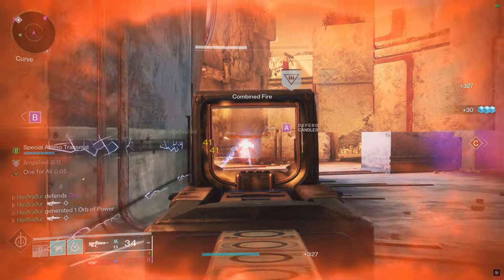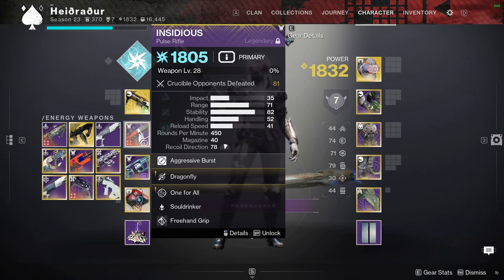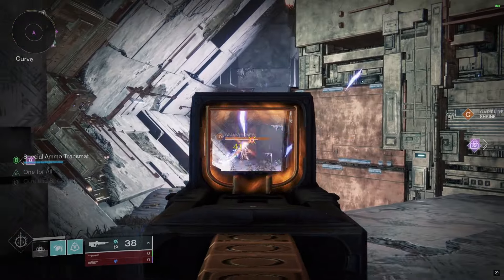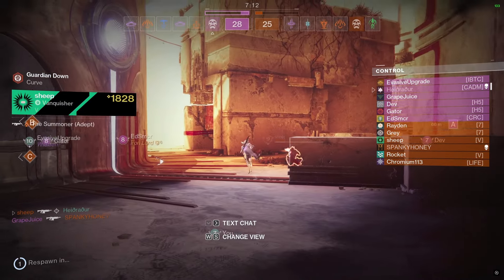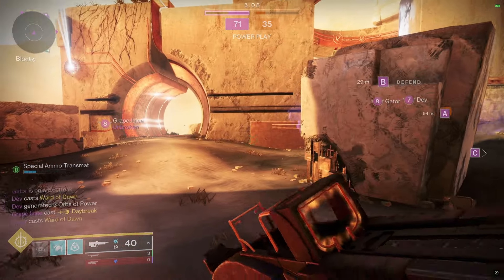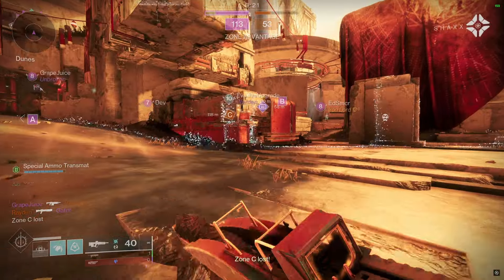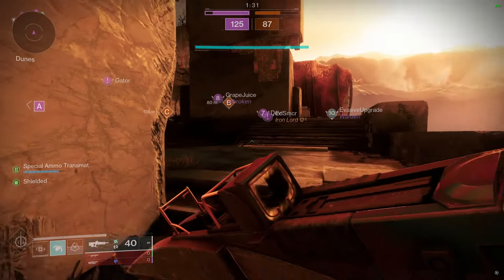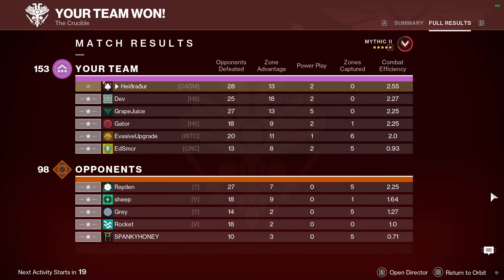41 Damage x4 + Explosions = Roster Screen+Inspect (Insidious)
Explosive doesn't even begin to explain what this gun can do.

Music is from the Metroid Prime ost